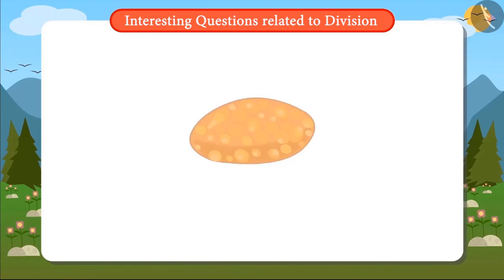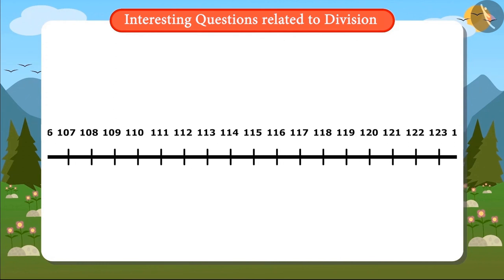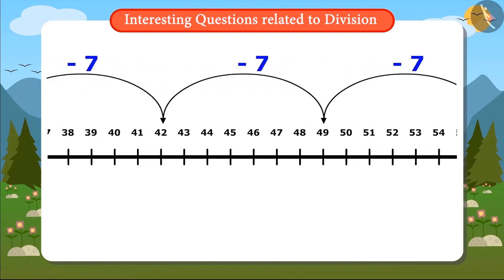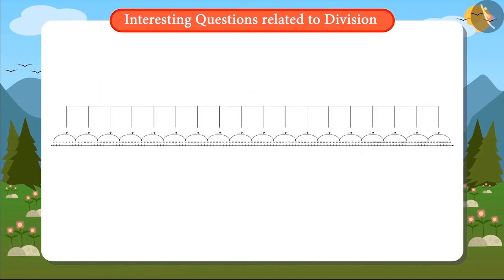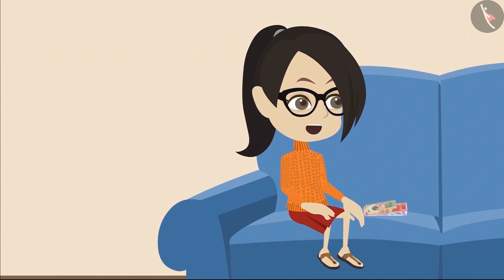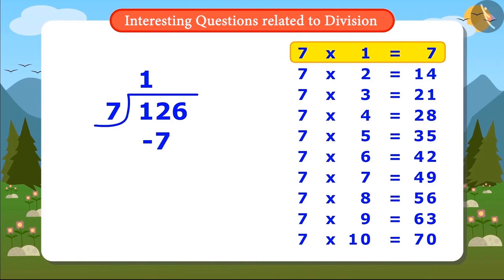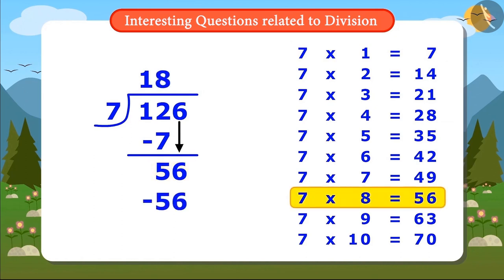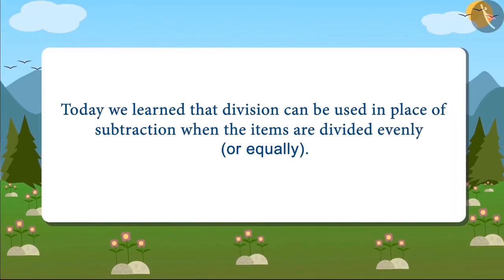Interesting problems related to division | Part 3/6 | English | Class 4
Interesting problems related to division | Part 3/6 | English | Class 4 | NCERT

Division problems in real life | Multiplication Tables | Grade 4 | NCERT | Tables and shares

Welcome to part 3 of Division problems in real life. In this video, we will discuss various misconceptions and/or common errors related to Division problems in real life.